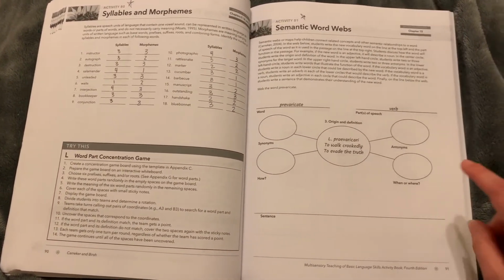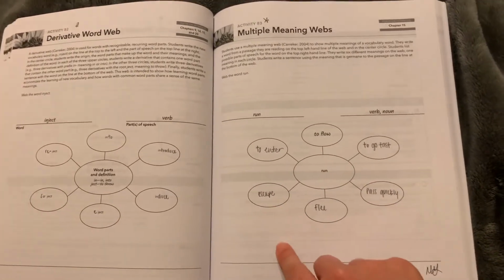RDNG 468 Review Pt.2